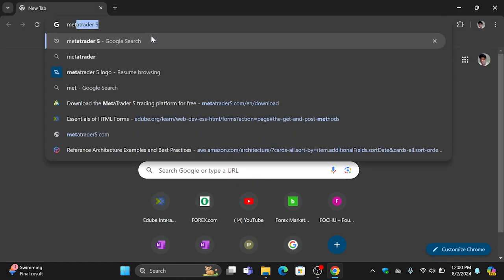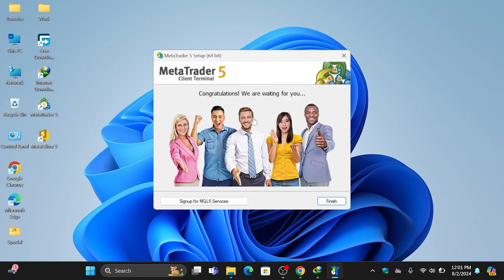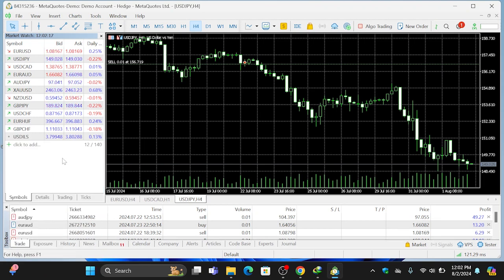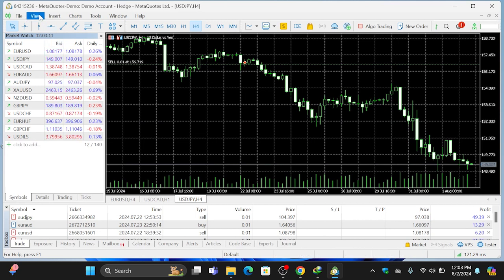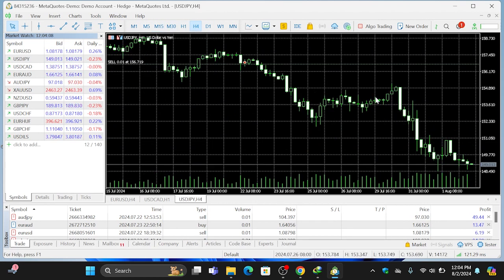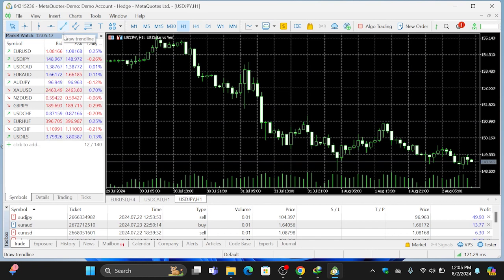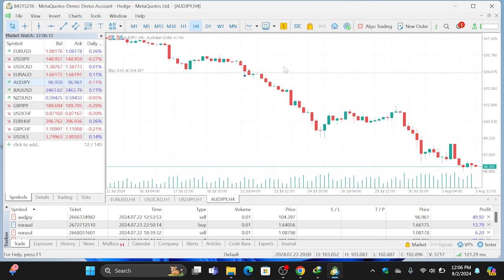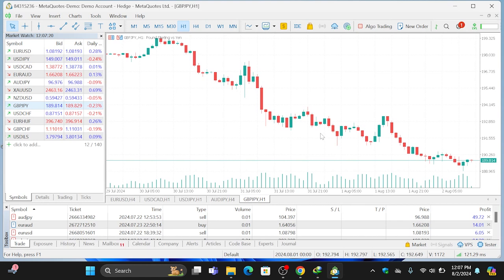Getting started with Market Analysis using MetaTrader 5